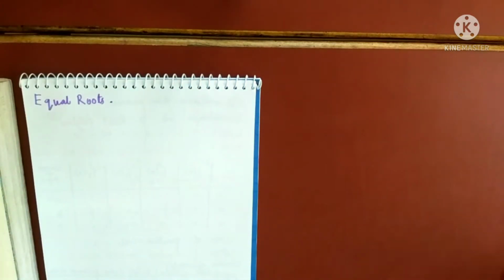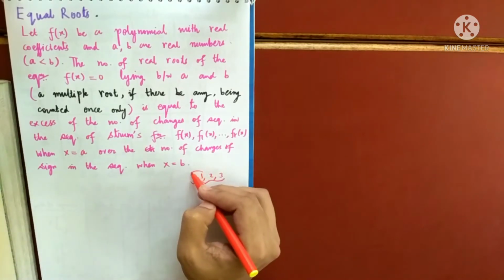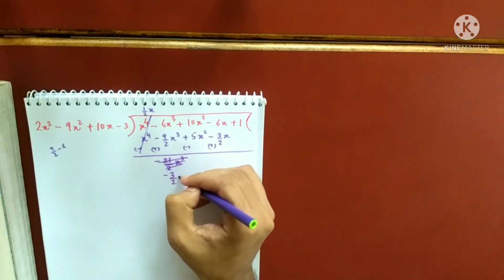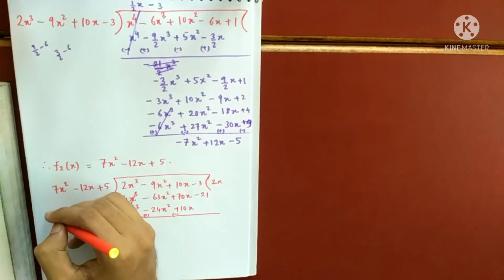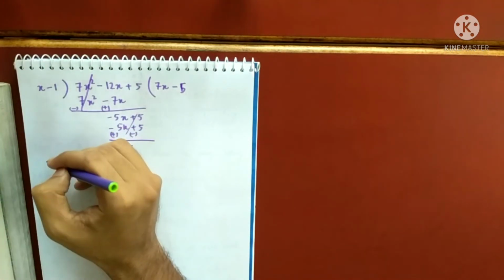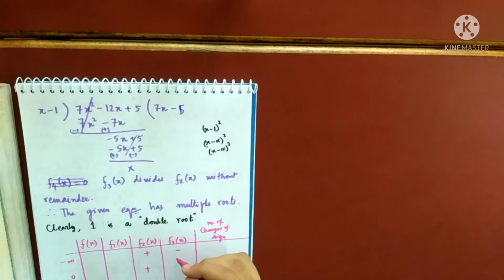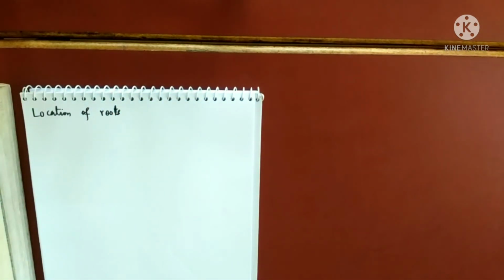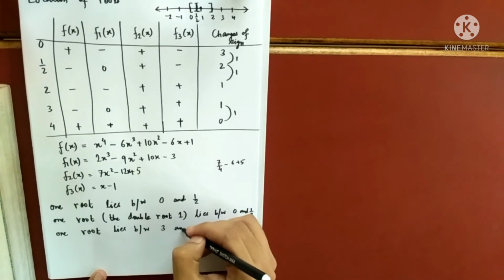10.2- Strum's method. Equations with multiple roots.